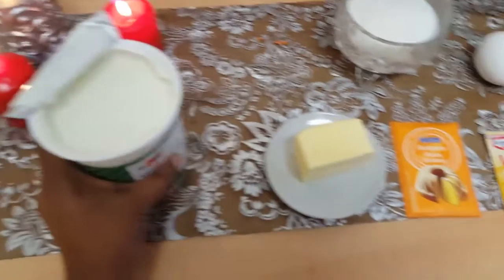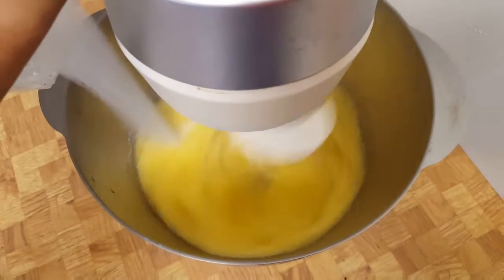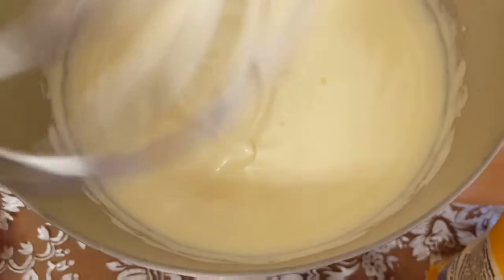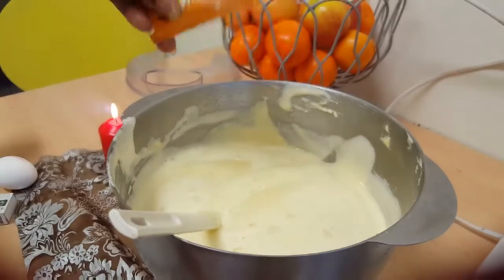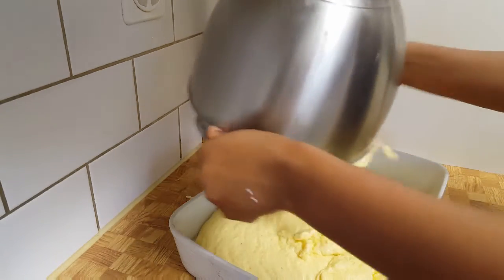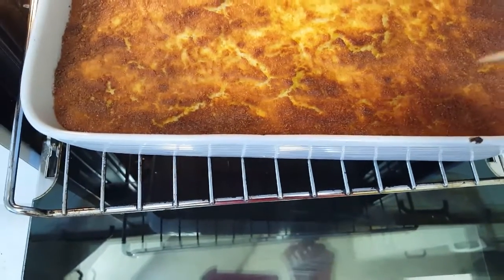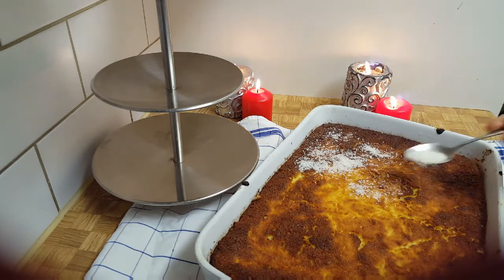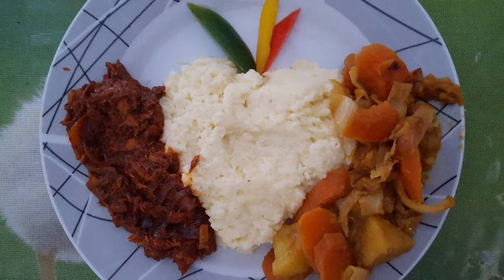በቀላሉ ቆንጆ ደረቅ ኬክ አሰራር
durum wheat semolina ዱቄት
3እንቁላል
50 ግራም ቅቤ
1ኩባያ ስኩዋር
ቤኪንግ ፓውደር
ቫኔላ ስዃር

መልካም ምግብ